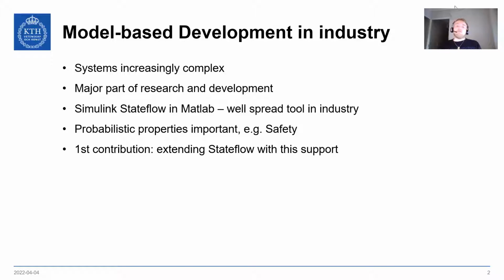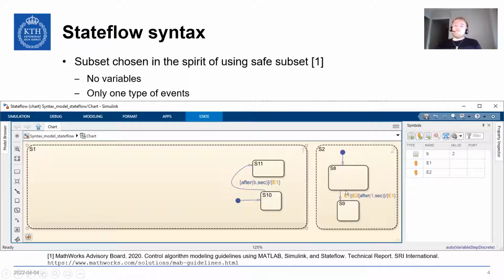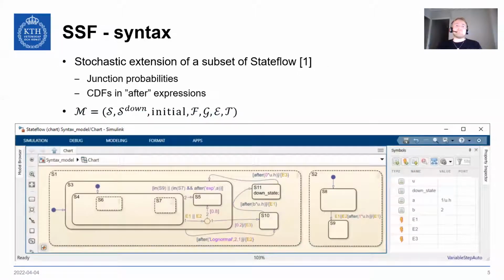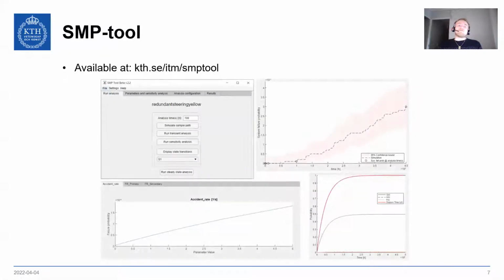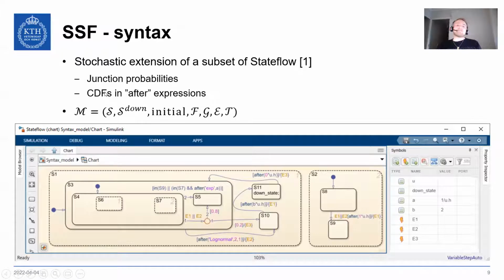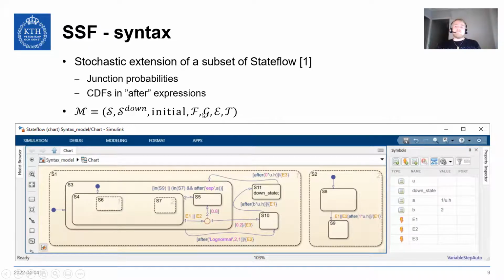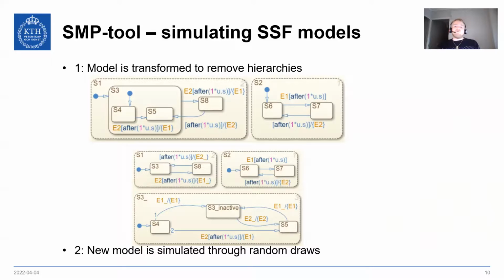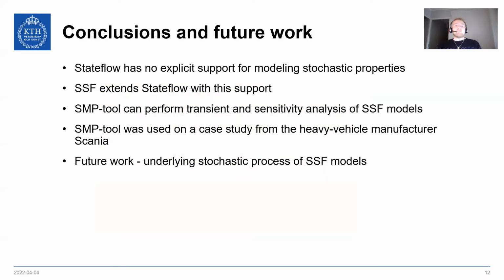S6 Kaalen A Stochastic Extension of Stateflow Stefan Kaalen